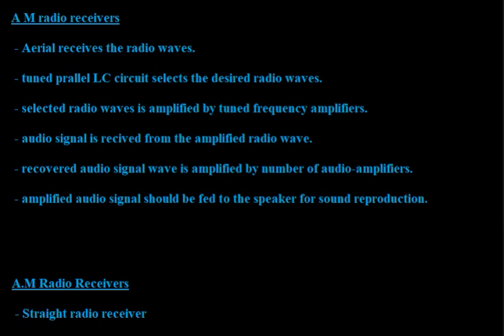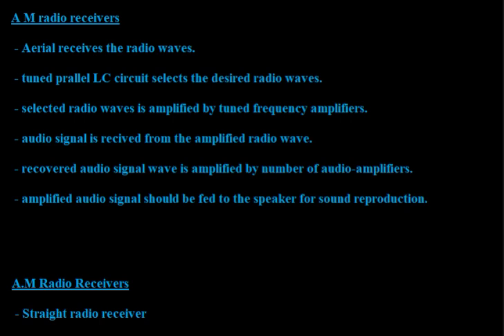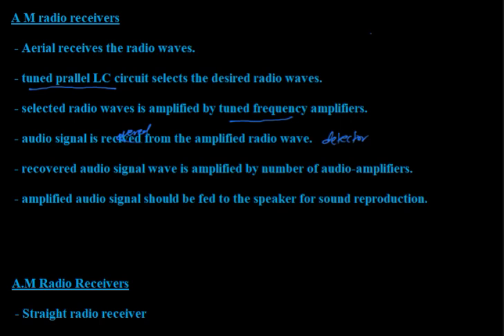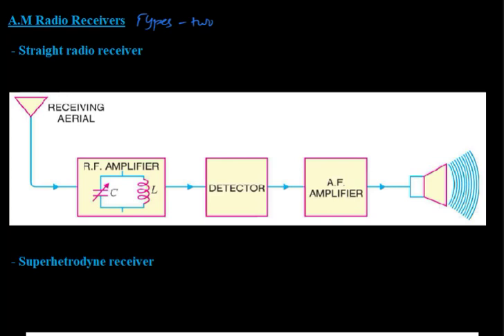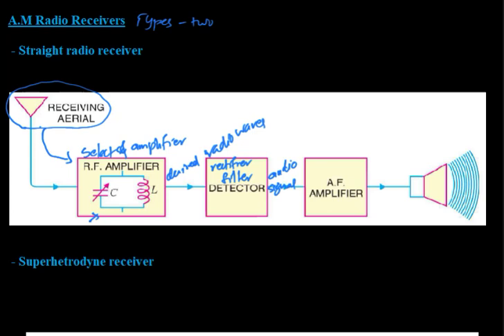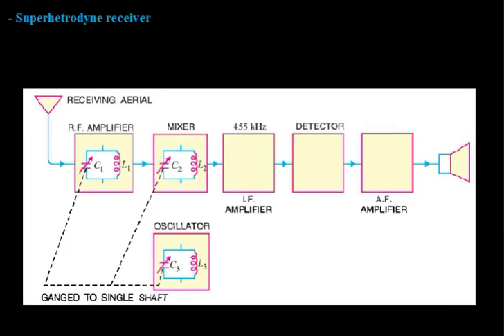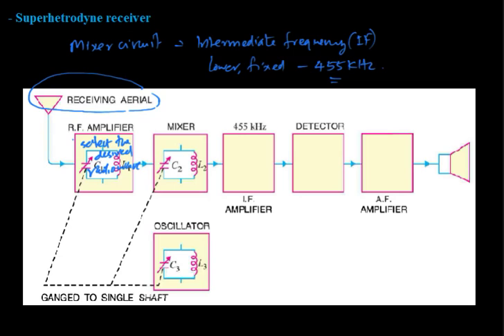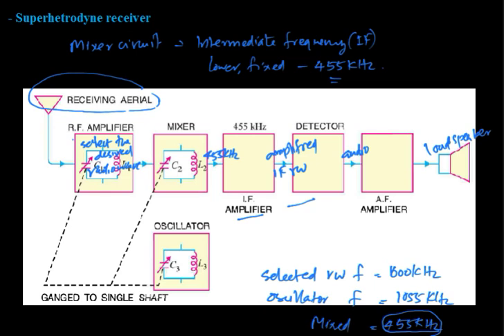27 2 AM Receivers